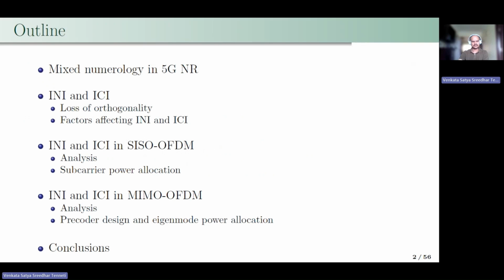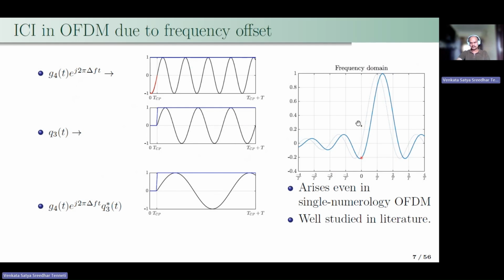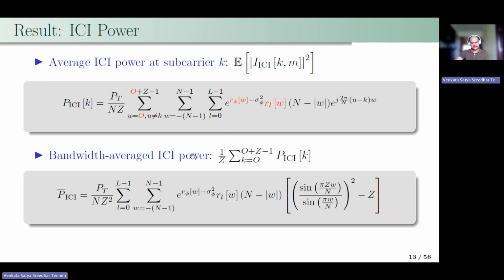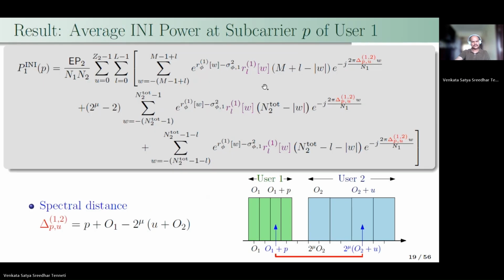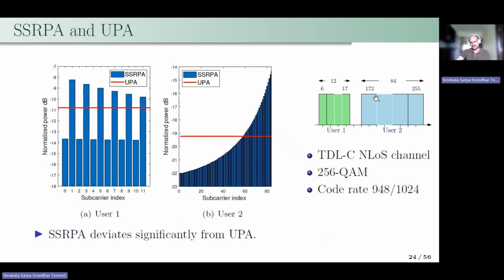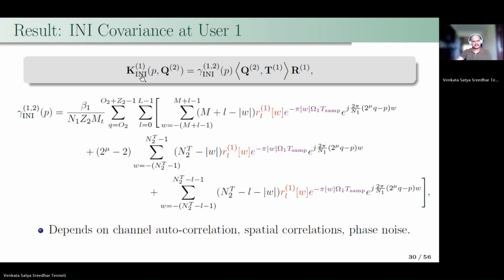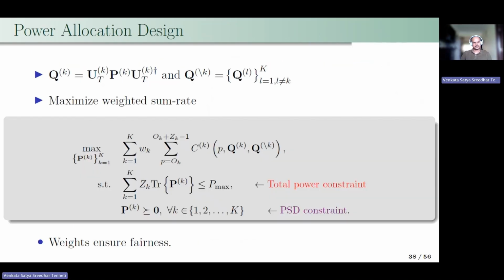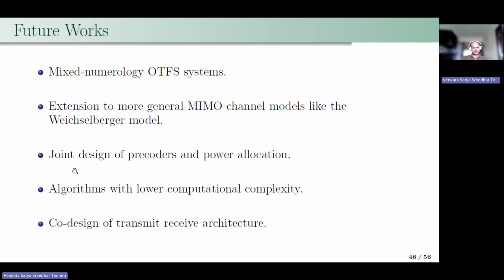[Sreedhar Tenneti's PhD] Inter-Numerology and Inter-Carrier Interference in Mixed-Numerology OFDM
Mixed numerology has been adopted in the orthogonal frequency division multiplexing (OFDM)-based physical layer of 5G new radio (NR) to serve diverse use cases and services. The subcarriers of different numerologies have different bandwidths and symbol durations, and are non-overlapping. However, they still interfere with each other causing inter-numerology interference (INI). The larger Doppler spreads and phase noise that occur at higher speeds and carrier frequencies make the channel vary with time, which affects INI and exacerbates inter-carrier interference (ICI). We present a unified analysis of the INI and ICI encountered by these systems.

We first focus on single-input-single-output systems. We analyze INI and ICI in wideband time-varying channels in the presence of phase noise. We derive novel expressions for the fading-averaged INI and ICI powers at each subcarrier as a function of the channel’s power delay profile. These lead to insightful lower and upper bounds for the bandwidth-averaged INI and ICI powers, which bring out the combined impact of Doppler spread and phase noise statistics. The bounds for ICI power are tighter than those in the literature, which employ a less accurate continuous-time formulation and assume infinitely many subcarriers. Our results show that INI and ICI affect the high-rate modulation and coding schemes (MCSs) of 5G NR. To mitigate this impact, we propose a novel statistical square root power allocation scheme that exploits the variation in the INI and ICI powers across the subcarriers. It achieves a lower block error rate than the uniform power allocation, which is used in 5G NR.

Next, we turn our attention to multiple-input-multiple-output (MIMO) systems.  We derive novel insightful expressions for the INI and ICI covariances for a mixed-numerology, multiuser MIMO-OFDM system in a wideband spatially correlated time-varying channel with phase noise. With this analytical foundation, we propose a first-of-its-kind joint INI and ICI mitigation technique that is based on statistical information and incorporates fairness. We derive the precoder for each user that achieves the single-user ergodic capacity. We also determine a novel power allocation that maximizes the weighted sum rate. We solve this using an iterative algorithm based on the difference of convex programming framework. The proposed approach achieves a higher weighted sum rate than several benchmarks. Our results highlight the impact of INI and ICI and the influence of various system parameters. They show that INI and ICI can lead to novel power allocations in which the stronger spatial eigenmodes are assigned less power.